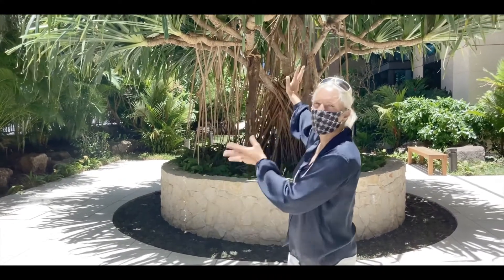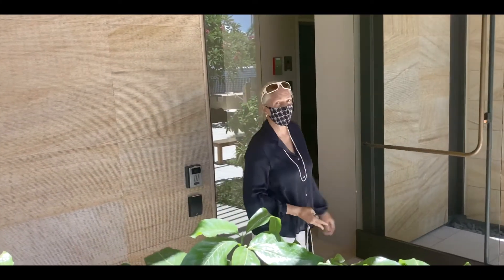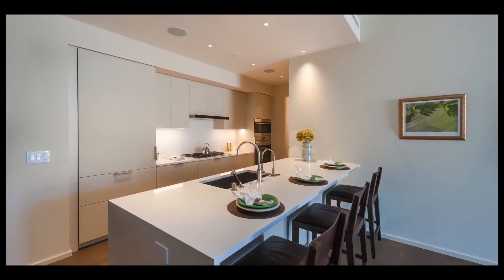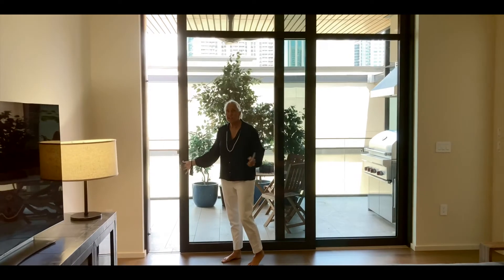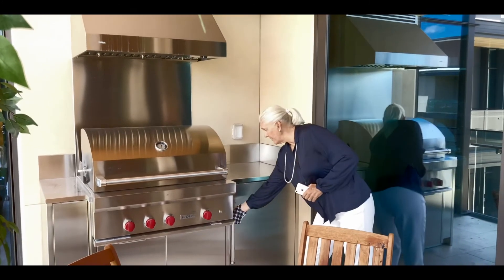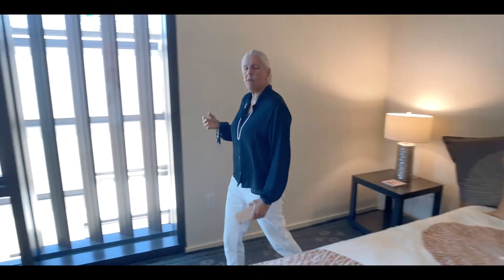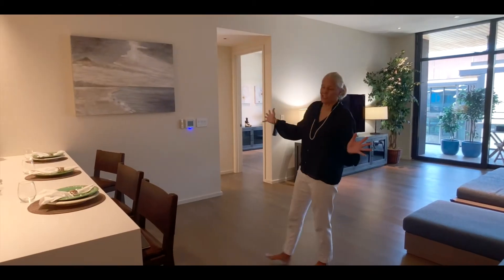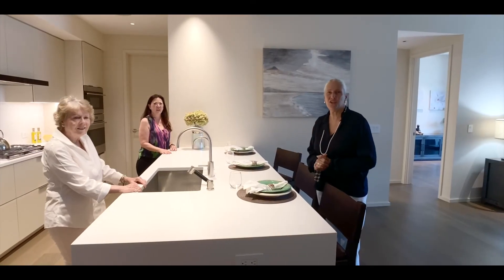Park Lane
Welcome home to Park Lane and experience Honolulu’s finest in luxury resort style living. This 2 bedroom island residence offers an open floor plan with high ceilings, a gourmet kitchen includes Subzero and Wolf appliances, a spacious masters suite with its own luxurious bath. Then step out on your oversized lanai complete with a Wolf BBQ where you are able to relax. Elegant living with 24 hour residential services which include a luxurious spa and fitness center, world class swimming pool, movie theater, catering kitchen and dining lounge.